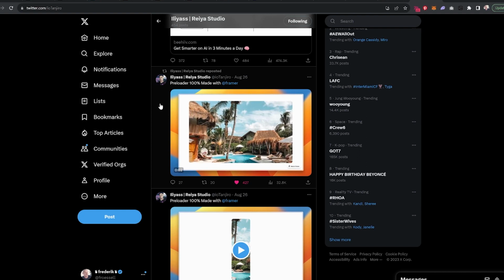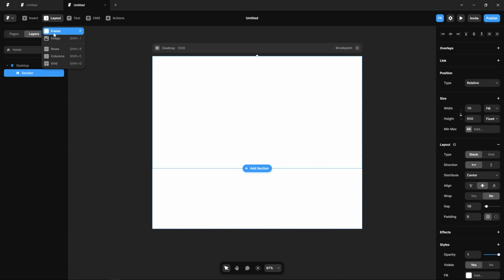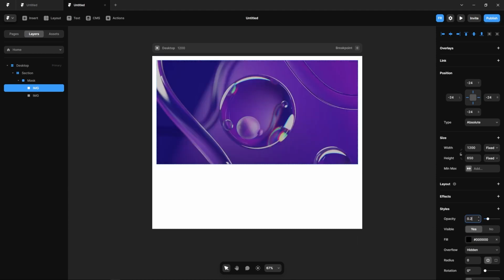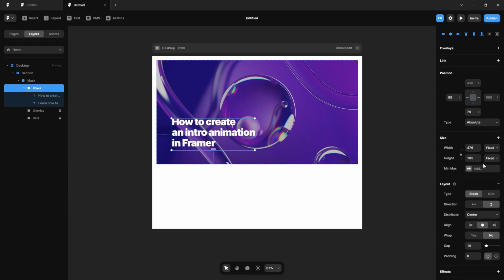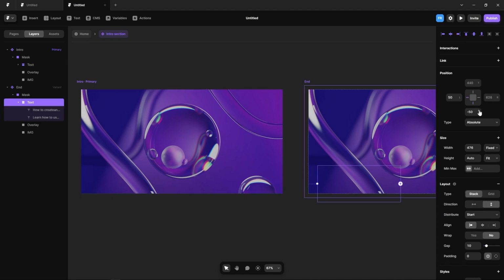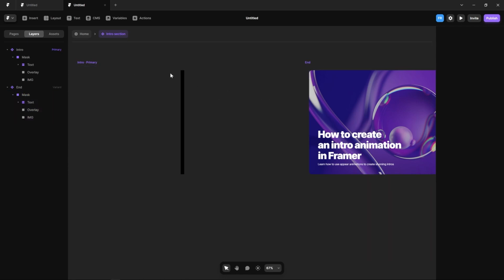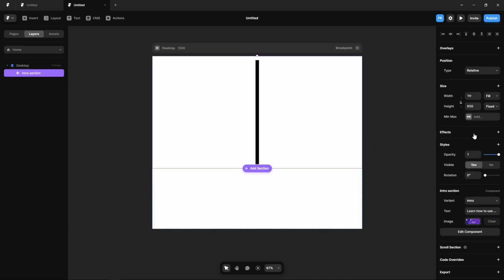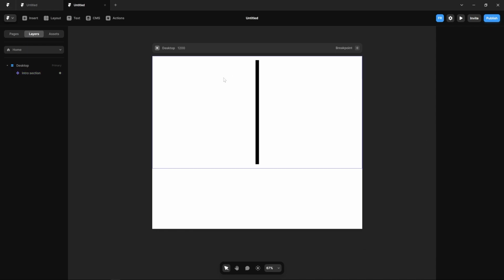How to create a loader animation in Framer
Learn how to create a captivating intro loader animation in Framer in just 9 minutes! This tutorial is designed to get you up and running quickly, with step-by-step guidance that's straight to the point.

📌 What You'll Learn:

Basics of Framer interface and layout.
Designing the visual elements of your intro loader.
Animating your design for maximum impact.
Exporting your project for web or app integration.
Perfect for designers, developers, and anyone looking to enhance their UX/UI skills. No fluff, just actionable insights!